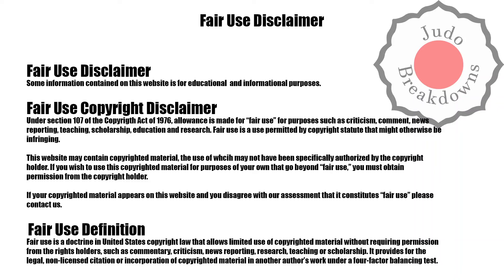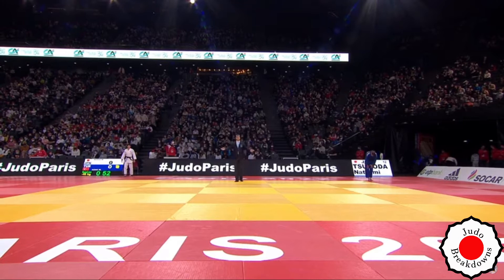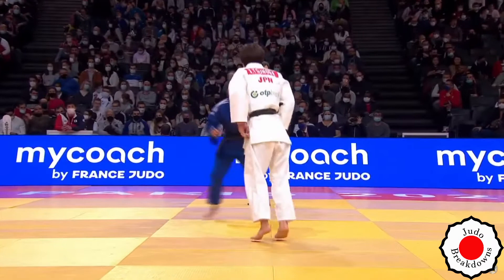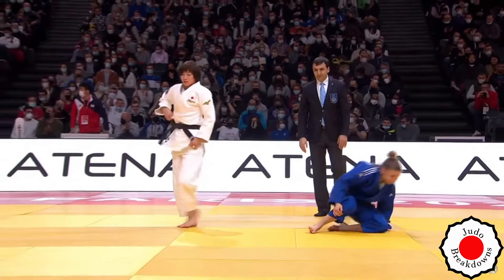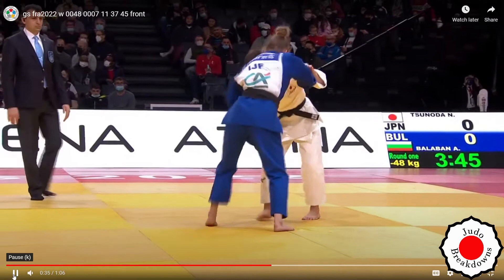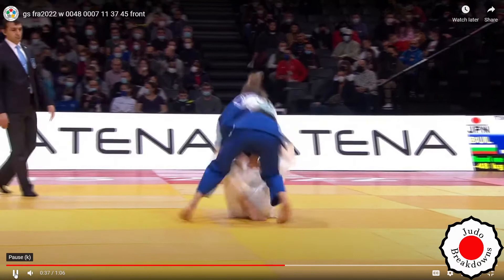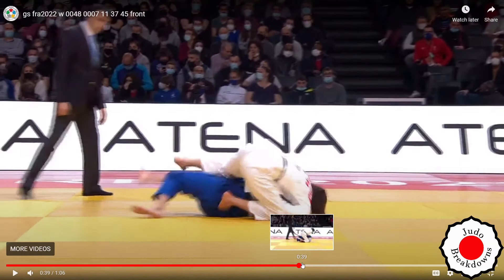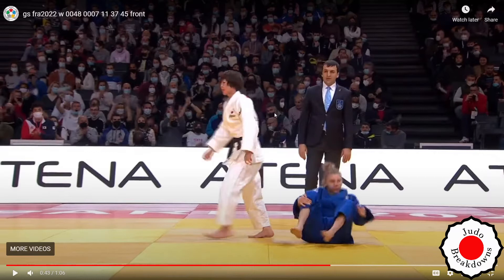Judo Womens - Natsumi Tsunoda vs. Anastasiia Balaban - U48 Grand Slam Paris 2022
Judo Womens
Natsumi Tsunoda from Japan
vs.
Anastasiia Balaban from Bulgaria
U48 Grand Slam Paris 2022